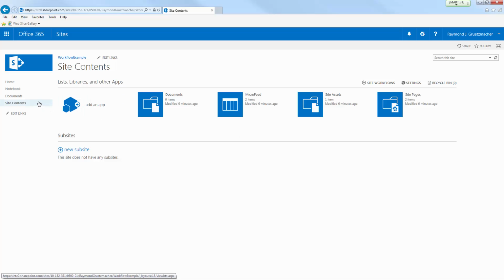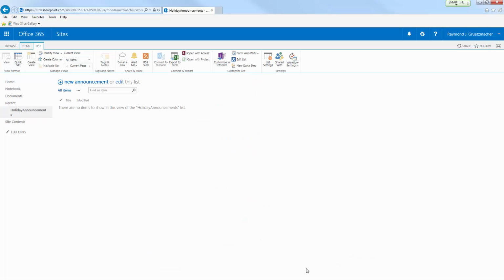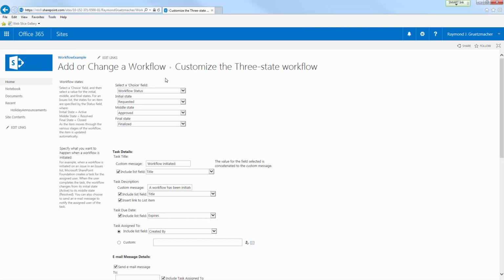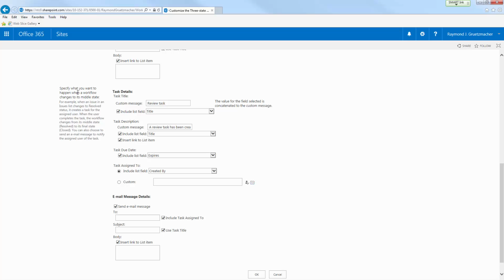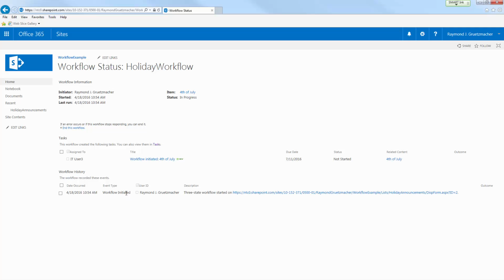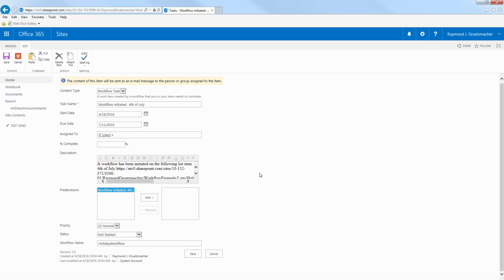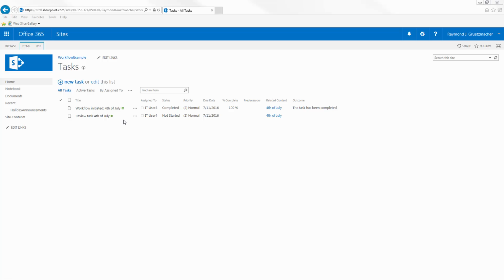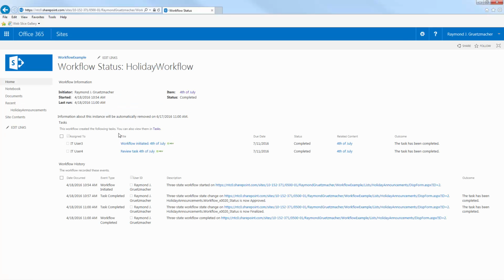SharePoint Workflow Introduction